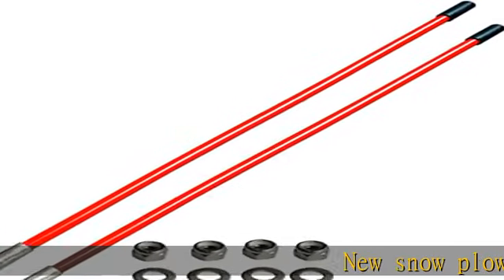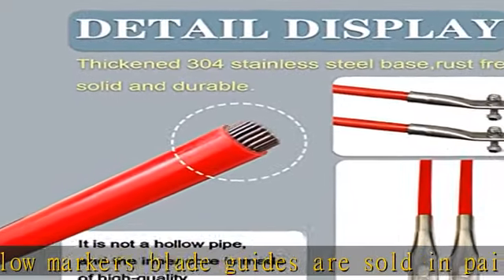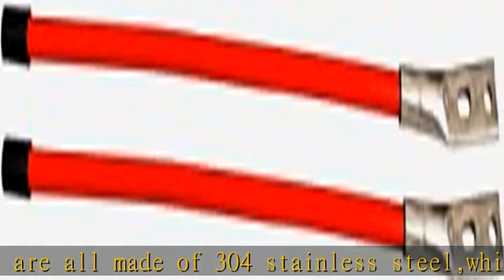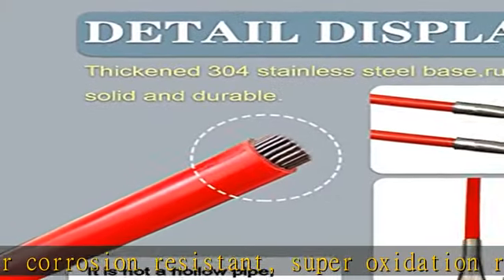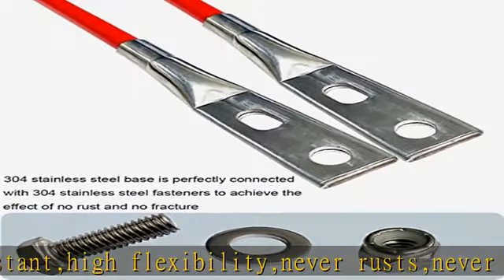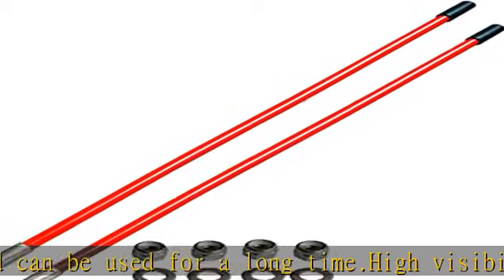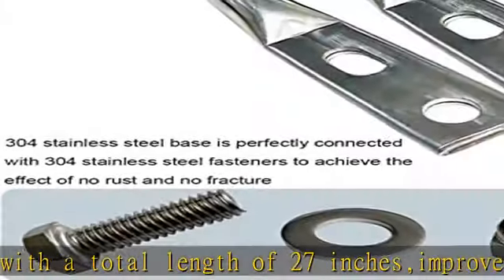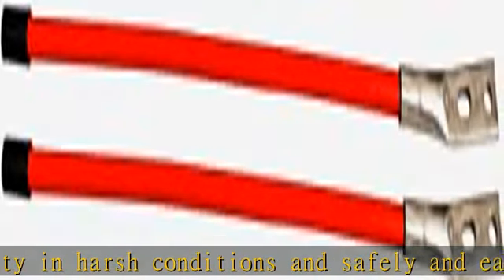FUYEAR Snow Plow Blade Markers Guides Kit Red 27 Inch 304 Stainless Steel Joint High Visibility Eas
FUYEAR Snow Plow Blade Markers Guides Kit Red 27 Inch 304 Stainless Steel Joint High Visibility Easy Installation Comapatible with Blizzard Boss SNO-Way Western Snowplows